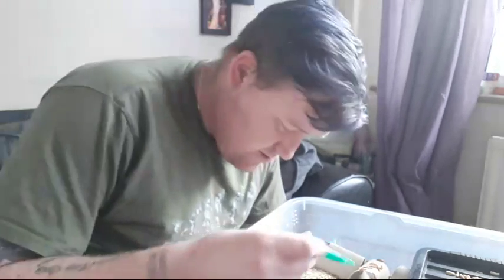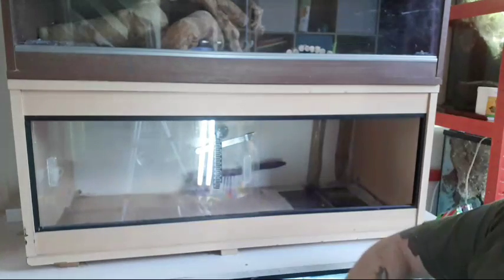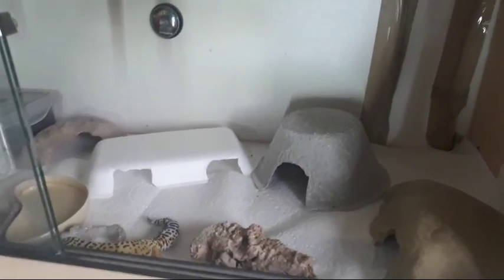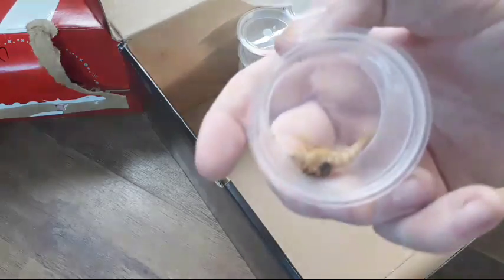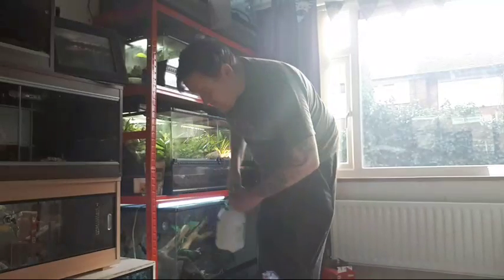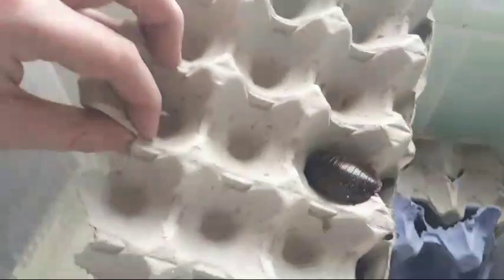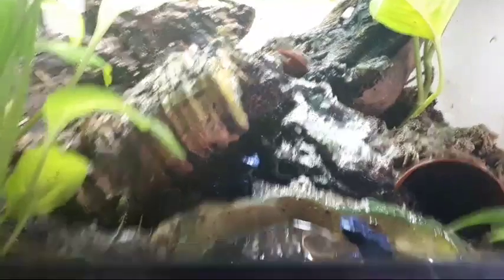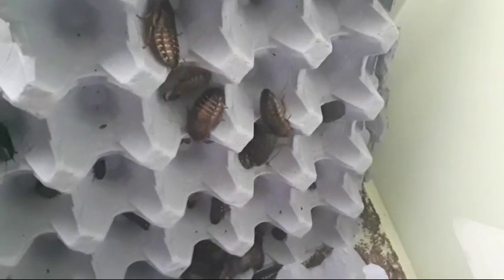Reptile Job Catch Up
I've got a long list of bits to do so I thought I'd bring you lovely bunch along,
I've got to sort out the meal worm farm, seperate pupa and beetles,
Check super worms for pupa,
Feed some of the animals including feeding the boa,frogs,geckos ect,
Clean out Milly the leopard gecko and check for her ovulation, if she's is ovulating I will pair her,
Feed springtails and isopods
And just catching up on animal jobs

Should be fun I hope you all enjoy

EBAY STORE NORTHERN EXOTICS ...

Any REQUESTS or questions are welcome and encouraged,